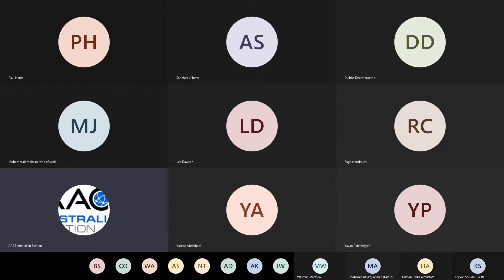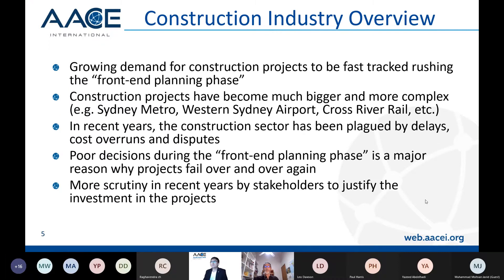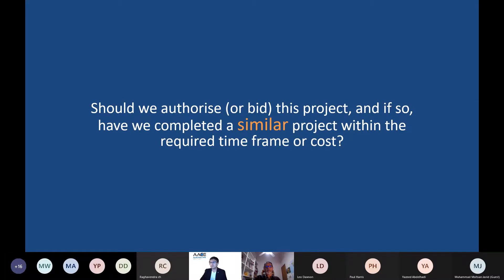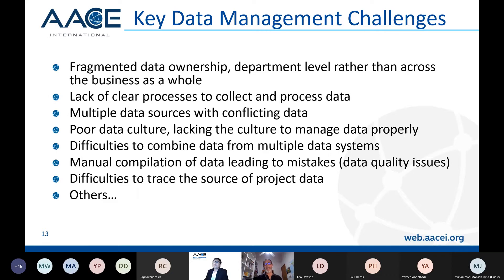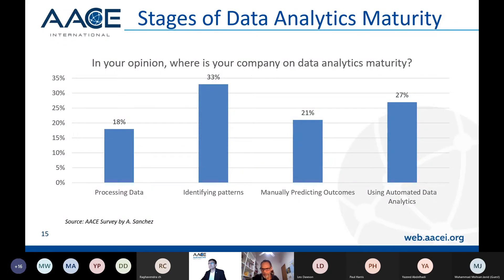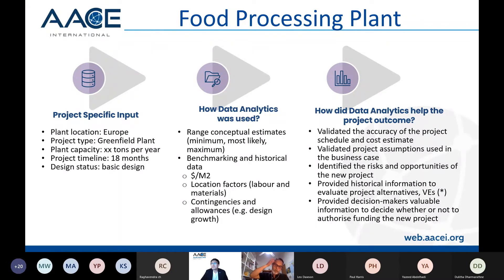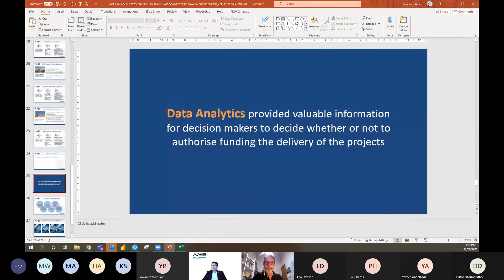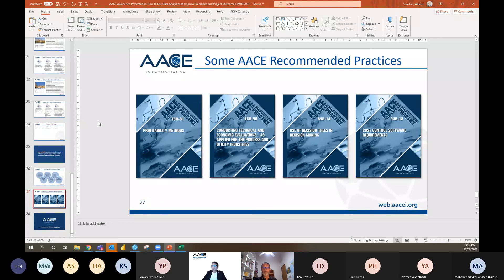How to Use Data Analytics to Improve Decisions and Project Outcomes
Abstract: The construction sector is notorious for complex projects with high risk exposure. Historically a high percentage of large construction projects across the world have experienced significant delays and cost overruns. Often poor decisions during the pre-planning phase is a common root cause of why projects fail. So, now more than ever decision makers in both the public and private sectors are using data analytics as a powerful tool to make better decisions and ensure their projects are on track to meet the objectives. Some case studies are presented to illustrate how data analytics helped these companies to drive better and more predictable project outcomes.

AACE International Recommended Practices
 · 15R-81, Profitability Methods
 · 16R-90, Conducting Technical and Economic Evaluations
 · 32R-04, Determining Activity Durations
 · 31R-03, Reviewing, Validating, and Documenting the Estimate
 · 78R-13, Original Baseline Schedule Review - As Applied in Engineering, Procurement, and Construction

By: Alberto Sanchez
BEng, MSc Log, MIntBus, GradCertEnSt
NSW Regional Committee Chair of AACE Australia Section

Alberto has more than 25 years of experience delivering large scale projects valued over $10 billion in Asia-Pacific, Middle East, Europe and Central Asia and Latin America.
He is a civil engineer and earned master’s degrees in logistics and operations and energy studies from the University of Wollongong and Murdoch University, Australia.
Alberto has spoken and written extensively on the topics of decision and risk management, front-end planning, project assurance and modular construction in international conferences and universities. He is currently the Group Head  of Planning of a multinational construction company and  NSW/ACT Regional Committee Chair of AACE International.